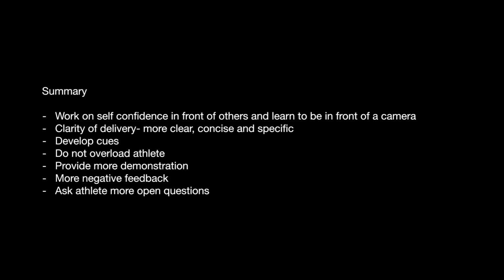Vlog 3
The Coaching Process
SAC108